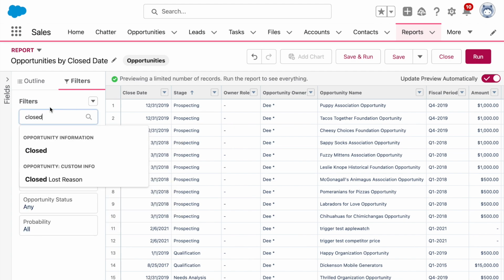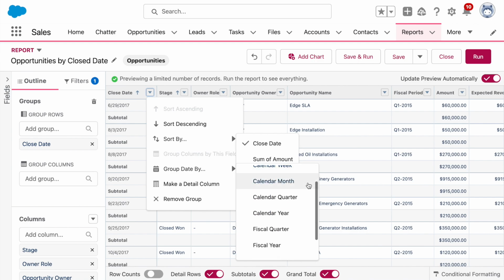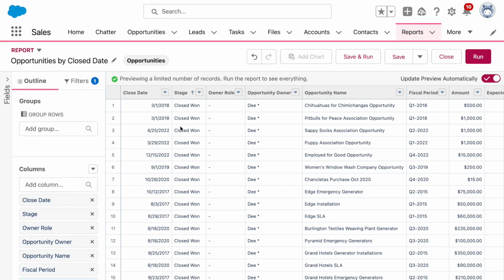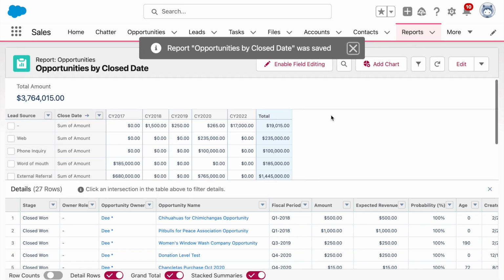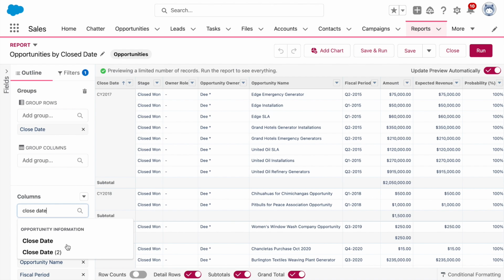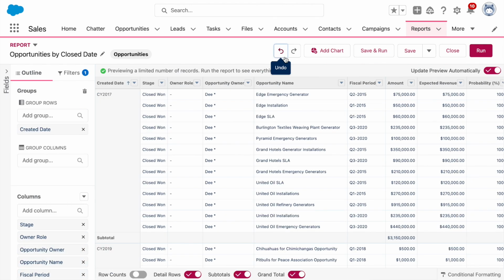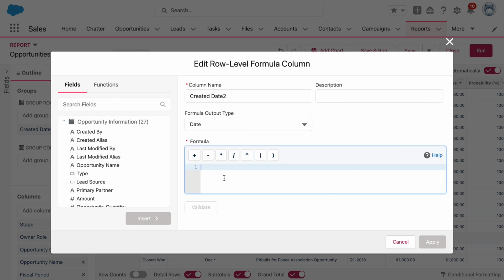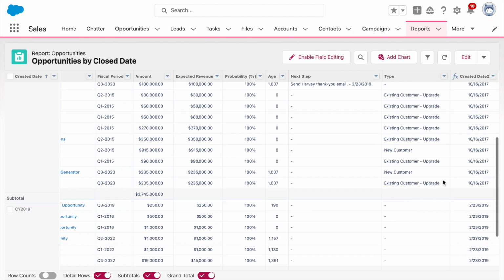How to Group Dates in Salesforce Reports | Quarterly, monthly, annually, etc...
Quick walkthrough on how to group date fields/columns in Salesforce reports. Learn to show date data in specific increments: like weekly, monthly, quarterly and annually.

00:00 Set date increments for row groupings
01:49 Set date increments for column groupings
02:36 Workaround for showing grouped & literal dates

For a structured & deeper dive on Salesforce reports, check out the beginner course on Udemy 🍎